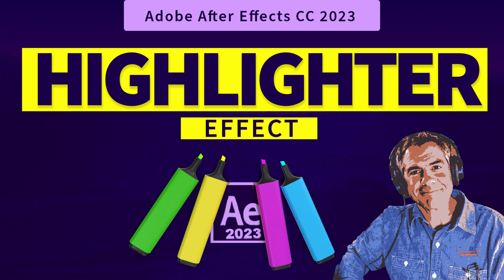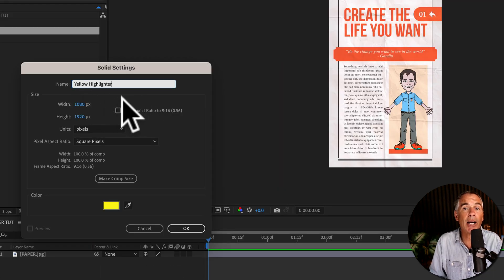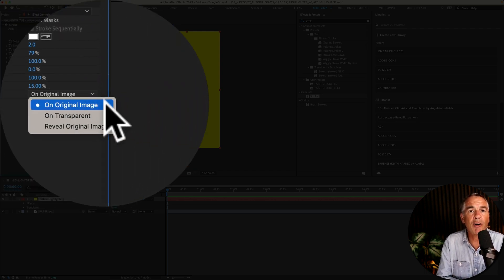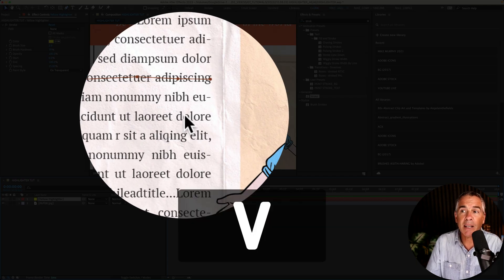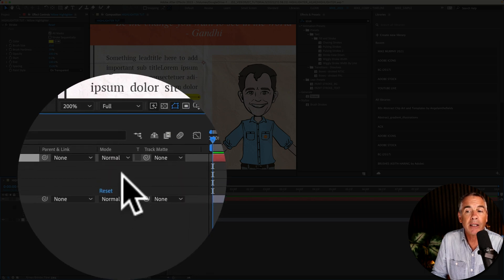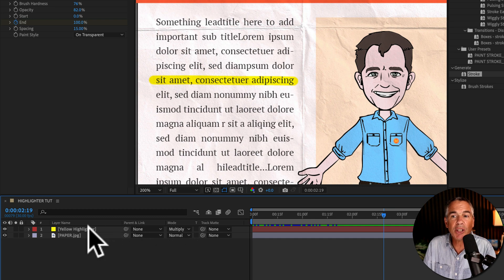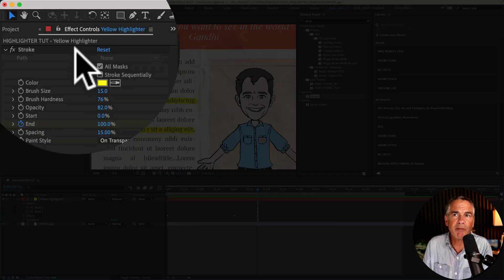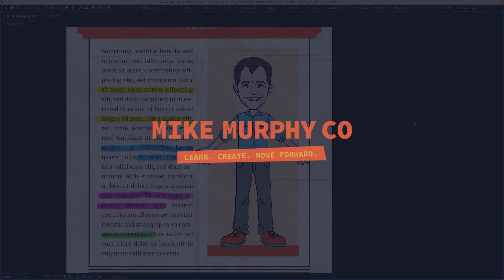After Effects: Highlighter Animation (Stroke Effect)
After Effects CC 2023: Highlighter Animation (Stroke Effect)

This tutorial will show you how to create a Text Highlighter Animation Effect in Adobe After Effects CC 2023. This is a fun and popular effect often used to highlight text in a book or magazine, etc.

Keyboard Shortcuts:Y:  Create A New Solid Layer
G:  Select Pen Tool
U:  Reveal Keyframes
M:  Show Masks
Cmd/Ctrl + D: Duplicate Masks or Layers

Hex Codes (Highlighters):
Yellow: FBF719
Blue: 30C5FF
Green: 5DE23C
Pink: FA3BF0
Orange: FF793B
Red: F72F35

Chapters:
00:00  Intro: About the Tutorial
00:11  Composition Size (1080 x 1920px)
00:28  Create A New Solid Layer (Cmd/Ctrl + Y)
01:00  Add Stroke Effect
01:17  Effect Controls: Change Paint Style
01:31  Effect Controls: Color Property
01:45  Pen Tool (G)
02:15  Effect Controls: All Masks
02:33  Brush Size & Blend Modes
02:56  How To Animate Highlighter Effect
03:26  Modify & Duplicate Masks
04:01  Stroke Sequentially (Animate Lines In Order)
04:20  Finishing Touches

How To Create Highlighter Effect:
1. Create New Composition (Cmd/Ctrl + N)
2. Add Background Layer/Footage
3. Add Solid Layer (Cmd/Ctrl + Y)
4. Add Stroke Effect (Windows…Effects & Presets)
5. Change ‘Paint Style’ to ‘On Transparent’
6. Click Color Swatch and change to Highlighter Yellow (FBF719)
7. Select Solid Layer
8. Go to top toolbar and click on the Pen Tool (G)
9. Click to add a point where you want the animation to start
10. Hold Shift + Click to draw a straight line or click multiple times to create Mask over text
11. Press V for Selection Tool
12. Double Click on Mask to modify or change position
13. Go to Effect Controls and tick the box ‘All Masks’ for the Path Property
14. Change the Brush Size (15)
15. Go to Layers Panel
16. Look for ‘Mode’ Column and if not visible click on ‘Toggle Switches/Modes’ at the bottom
17. Change Blend Mode from Normal to Multiply
18. Change Brush Hardness, Opacity, Spacing to taste

How To Animate Highlighter Effect:
1. Drag Play-head to the beginning of the Timeline
2. Click on the Stopwatch for ‘End’ and change to 0%
3. Move Play-head forward in time 2 seconds
4. Change the End Property to 100%
5. Drag playhead to the beginning
6. Tap Spacebar to preview.

How To Add Additional Masks (to highlight more lines or words)
1. Twirl open Solids Layer or Tap ‘M’ to reveal Masks
2. Twirl open Masks
3. Select Mask
4. Tap Cmd/Ctrl + D to duplicate Mask
5. Select Mask in Comp Window and manually re-position or tap Arrow keys to move
6. Double-click on mask to Transform or make adjustments to size
7. Check the box ‘Stroke Sequentially’ to animate in order of Masks